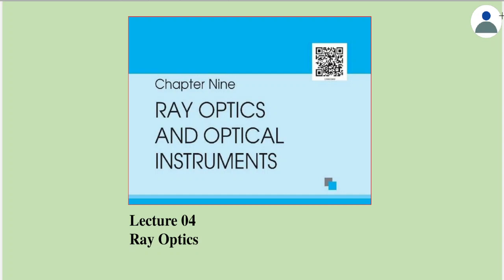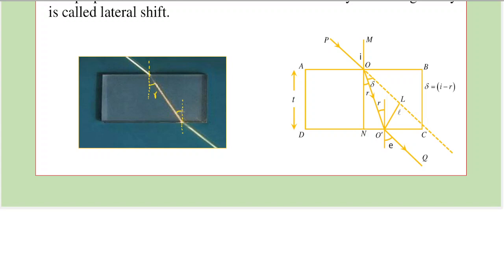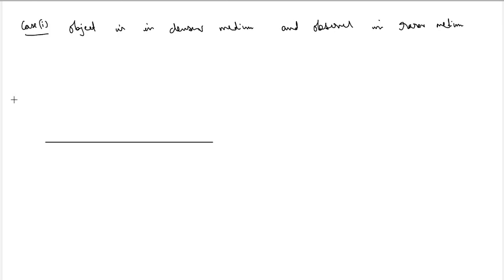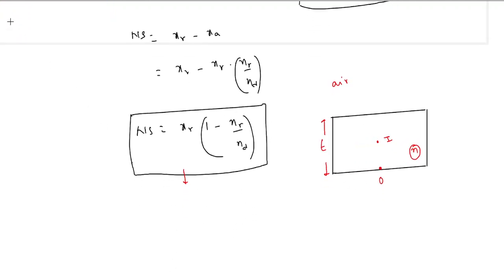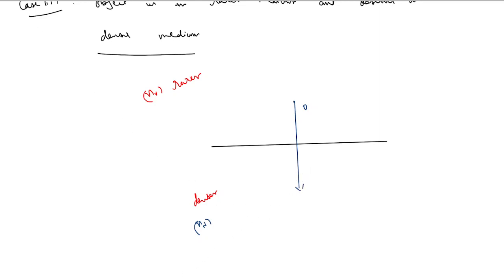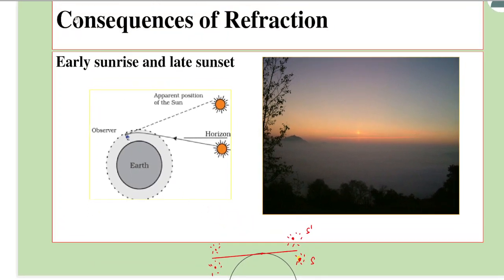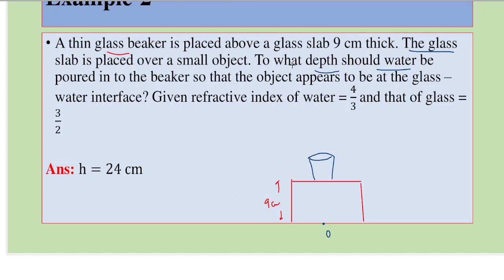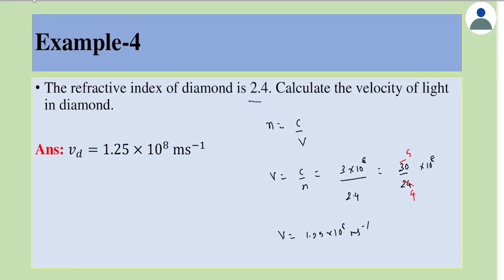Ray Optics: Lateral shift and normal shift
Lateral shift, normal shift and numericals.